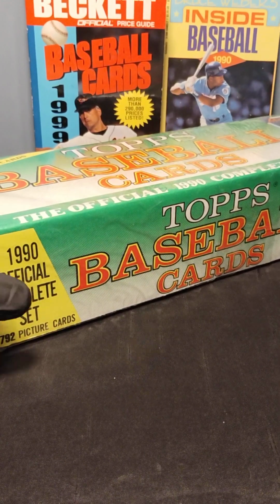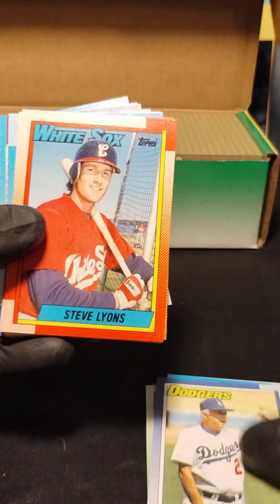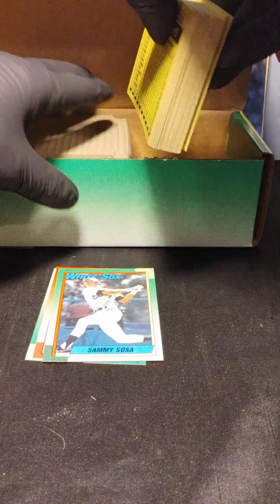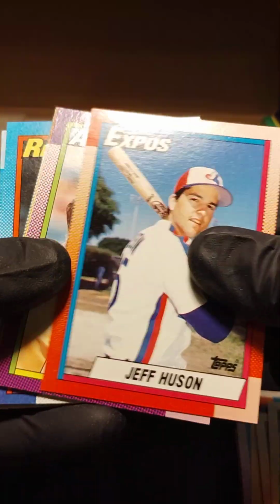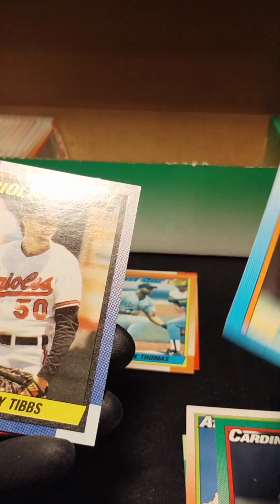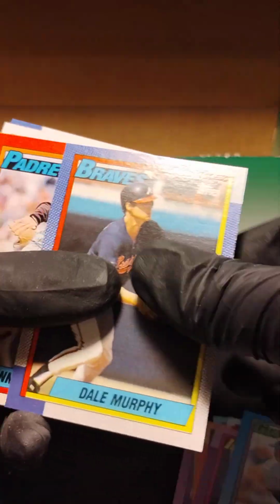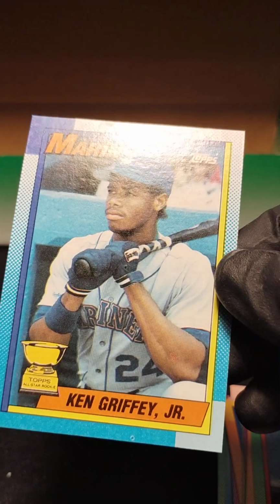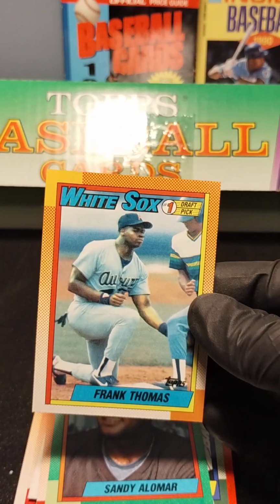Frank Thomas No Name complete set searching Can it be done????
Has anyone out here ever pulled a No Name Frank Thomas or George Bush card from a pack or complete set?? Let me know pls